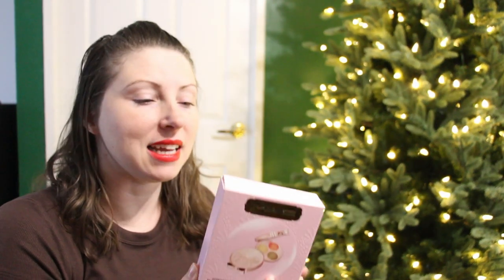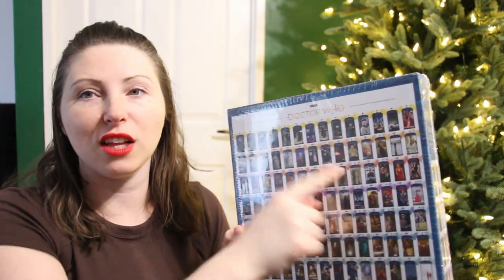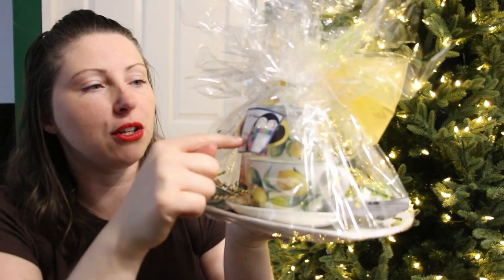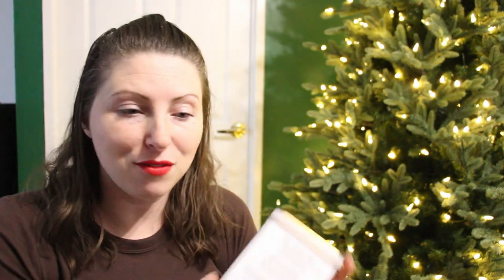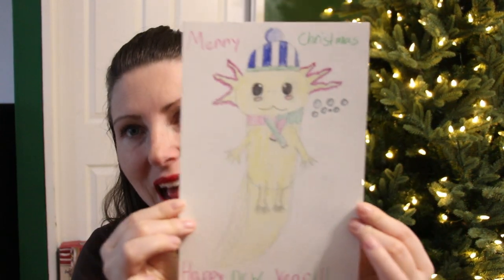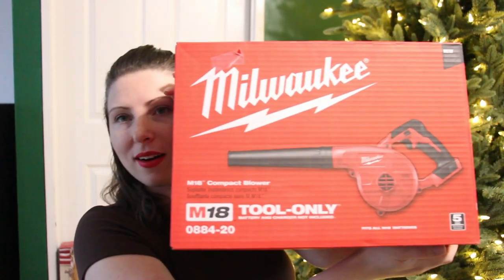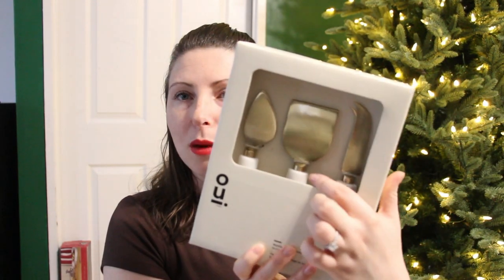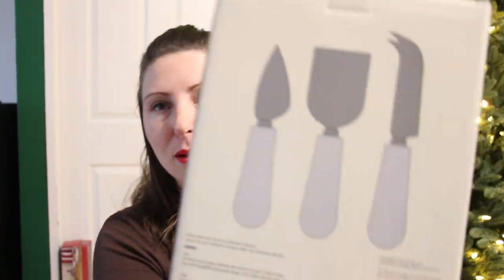What We Got For Christmas 2022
Do you get more joy with giving gifts or receiving them? What was the best gift you gave/got this year?

I hope you all had a very joyous time with family and friends this holiday season. We had quite the snowfall at the cottage this year for Christmas and it was beautiful (though I know the storm was rough for many).